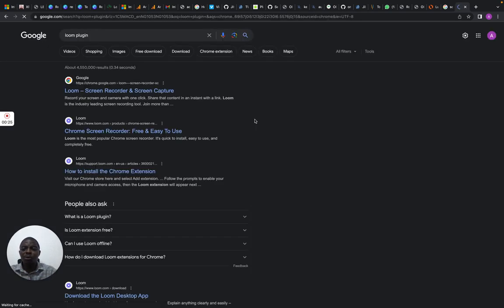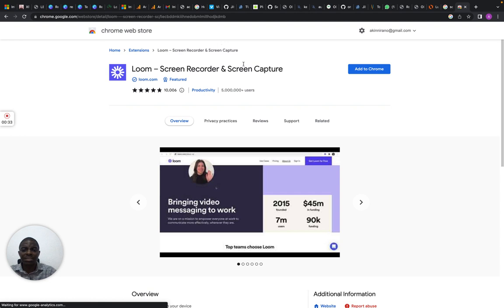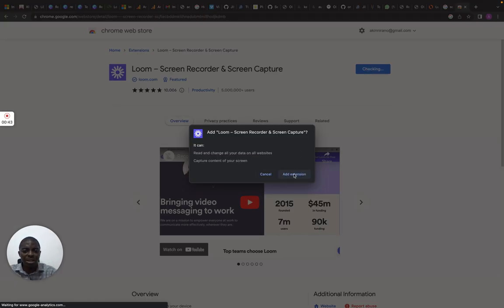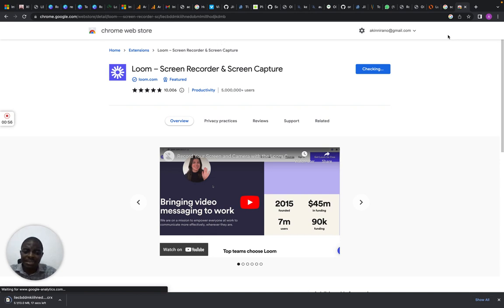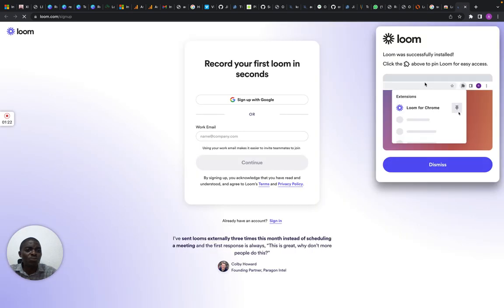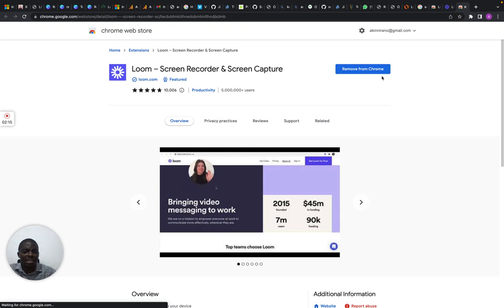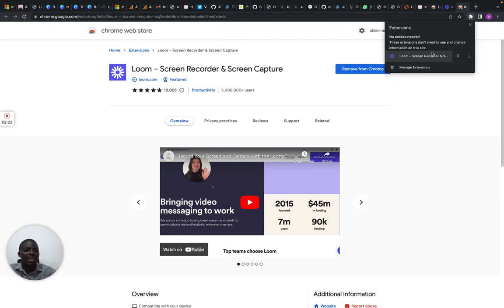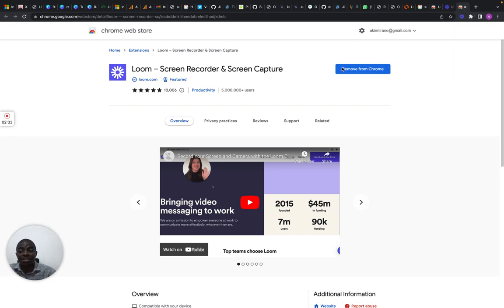Creating lecture content via your system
About digitizing your content.